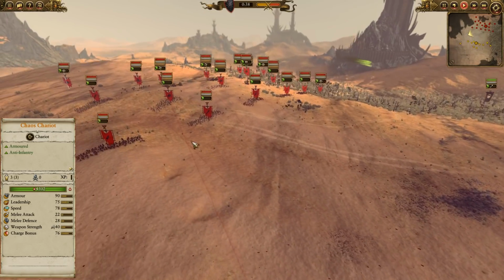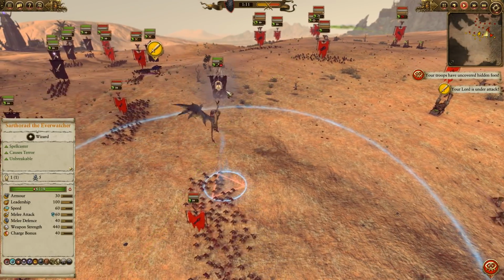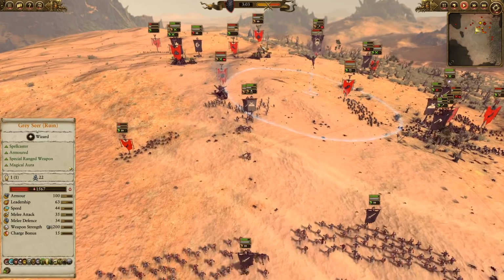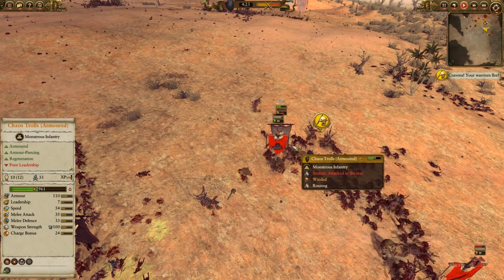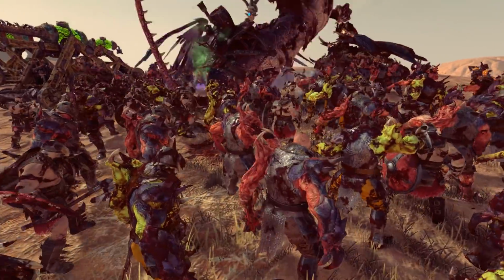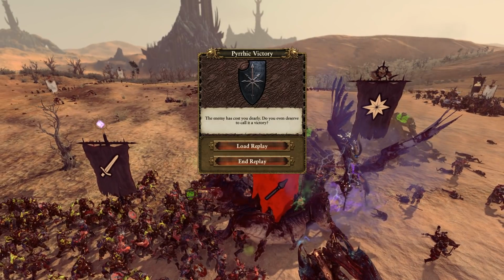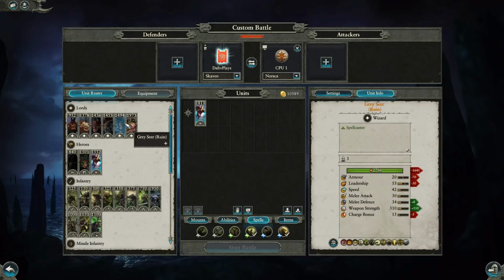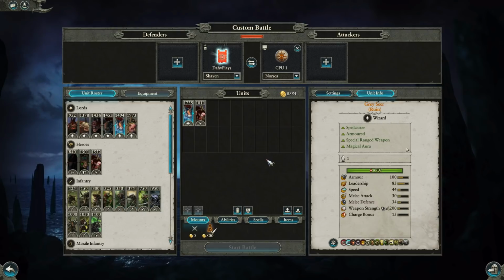FORSAKEN - Warriors of Chaos vs (old) Skaven // Total War: Warhammer II Online Battle